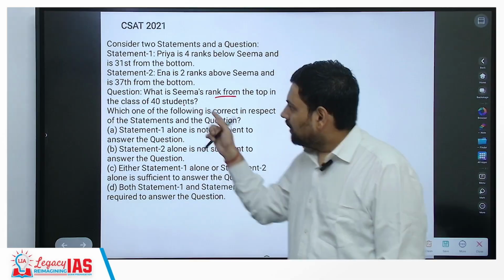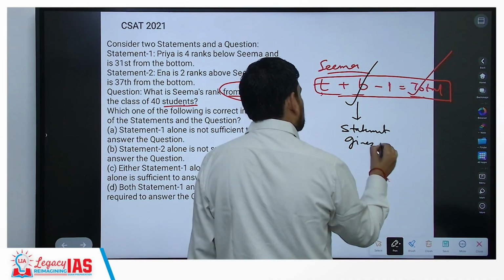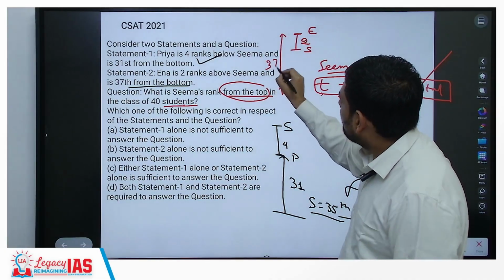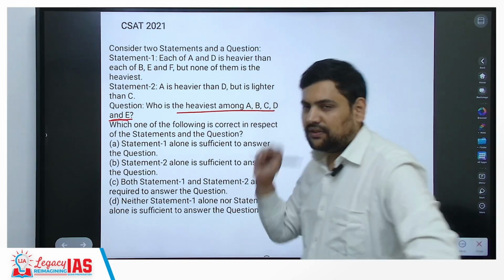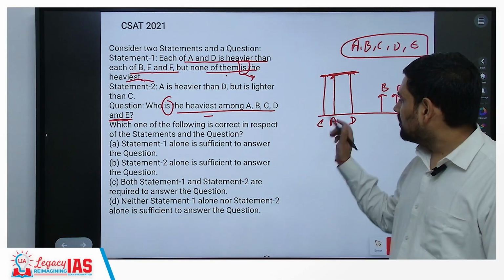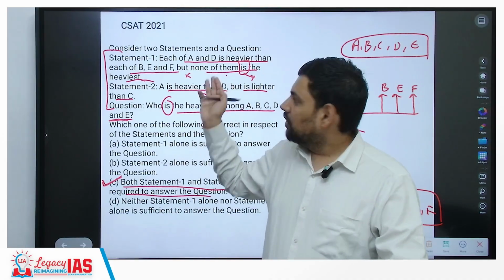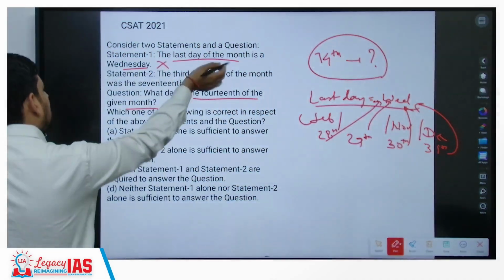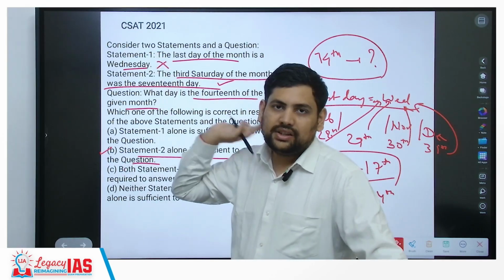Data Sufficiency PYQs 2021 Lecture: Amazing Solution Tricks l CSAT UPSC Prelims 2026 l Legacy IAS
In this lecture, Prakhar Sir explains Data Sufficiency Previous Year Questions (PYQs) from UPSC CSAT 2021 with amazing solution tricks and logical shortcuts. This session is part of the CSAT preparation series for UPSC Prelims 2026 by Legacy IAS.
Data Sufficiency is one of the most scoring yet tricky areas in CSAT Paper II. This lecture focuses on conceptual clarity + smart elimination techniques, helping aspirants solve questions accurately and quickly.